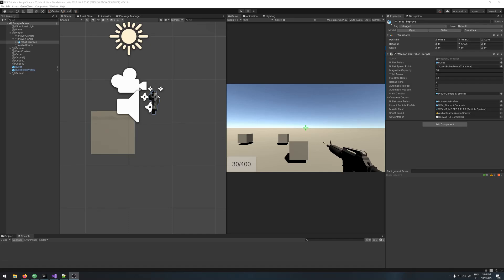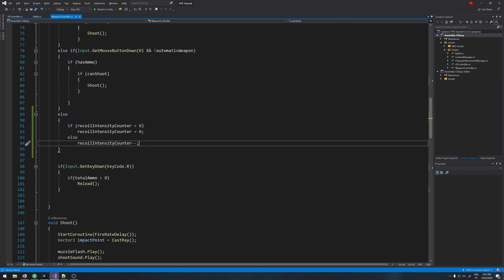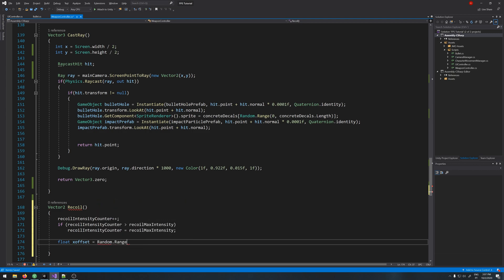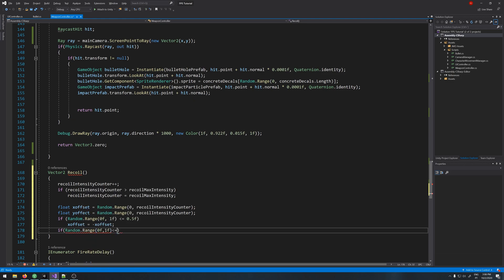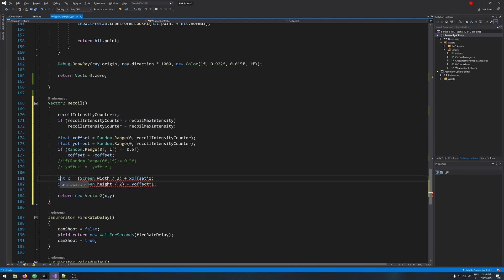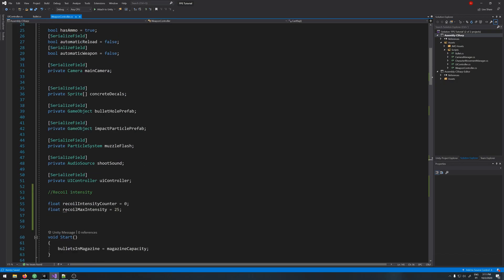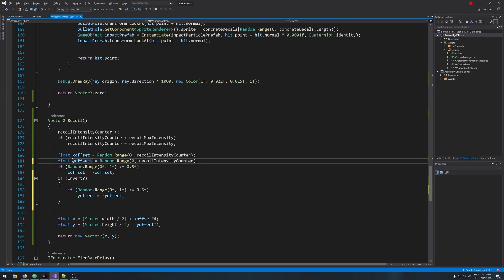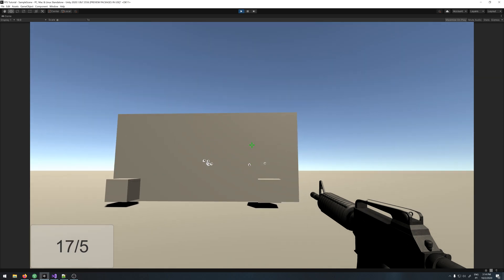Unity 3D - FPS Weapon Recoil Tutorial - Part 6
In this video we will learn how to create a custom recoil pattern for a weapon.